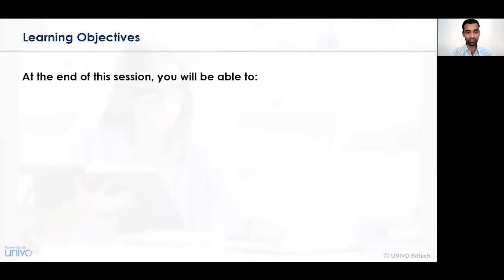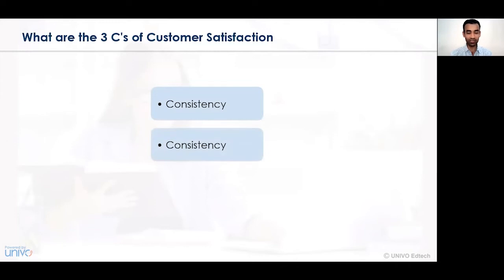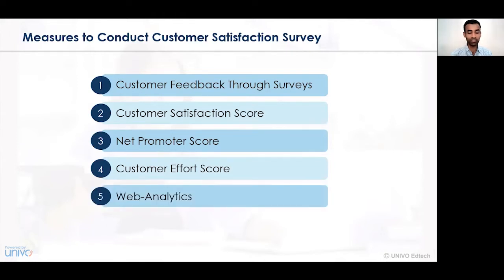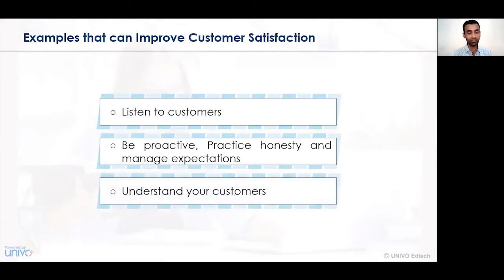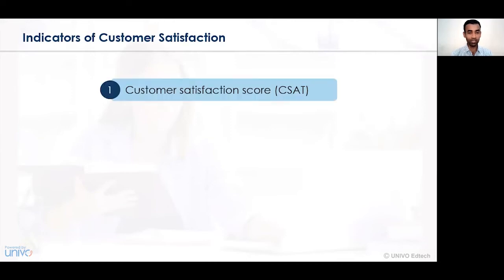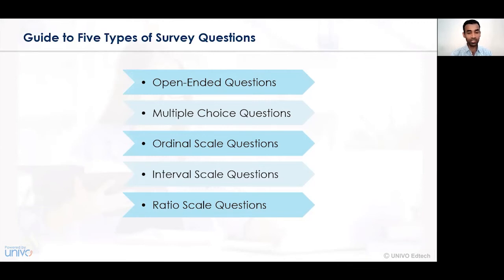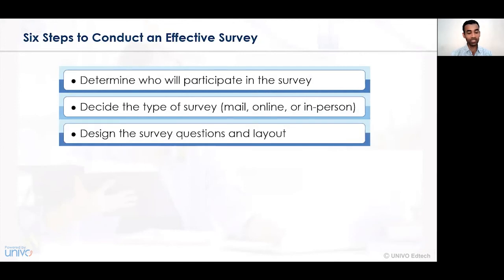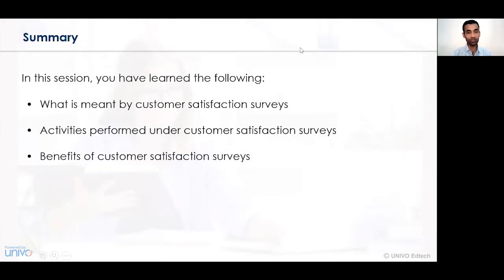Measures to conduct customer satisfaction survey